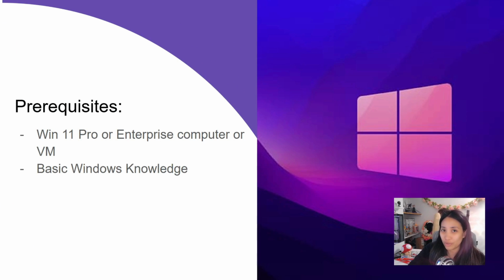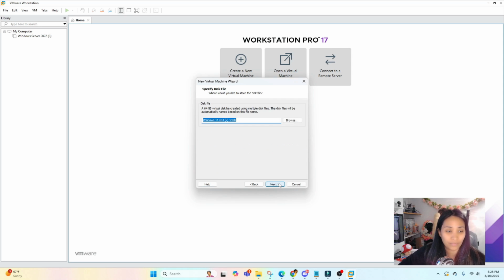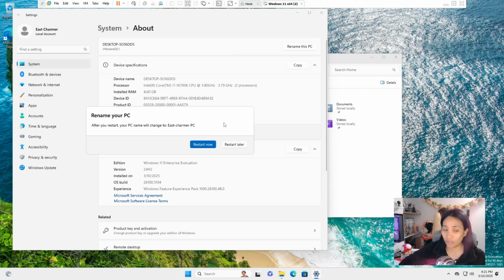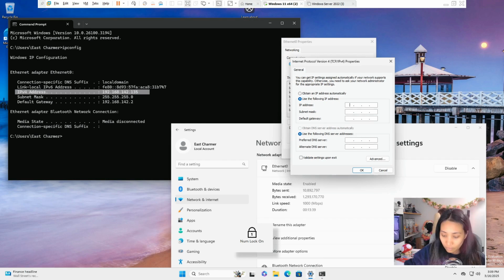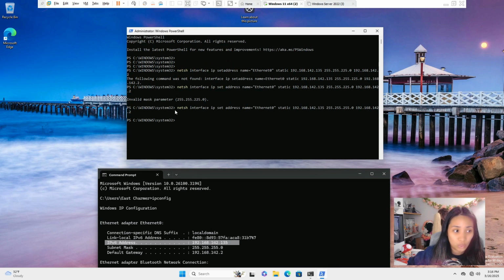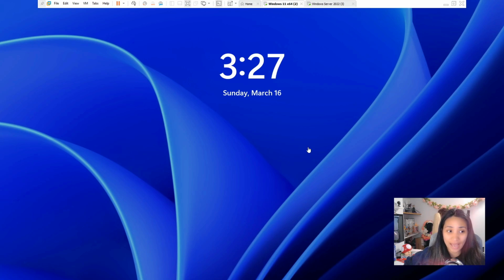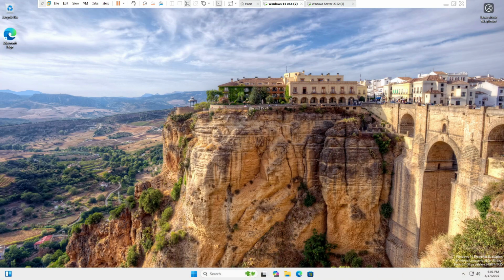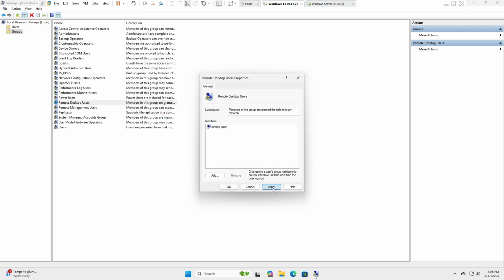Common IT tasks when setting up a Windows 11 computer with Powershell commands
Chapters:
00:00 - Introduction
01:38 - Setting up Win 11 VM
06:53 - Changing the hostname
09:39 - Setting up a Static IP Address
14:59 - Adding to the Domain
21:46 - Adding local user accounts